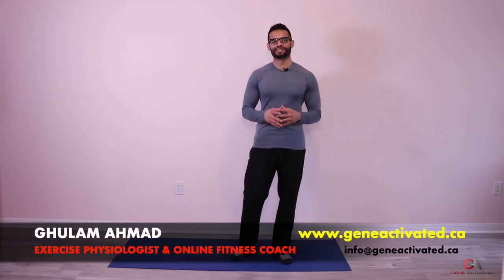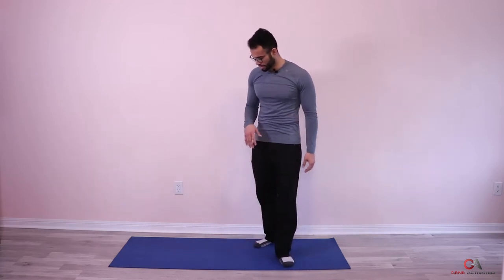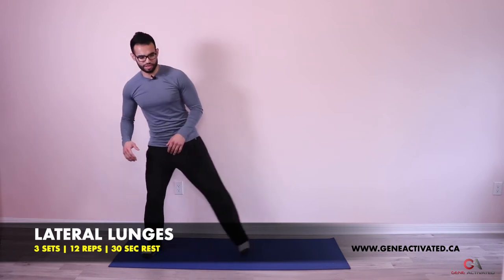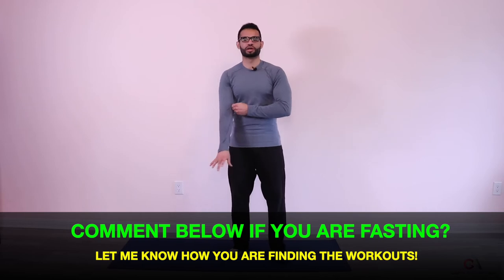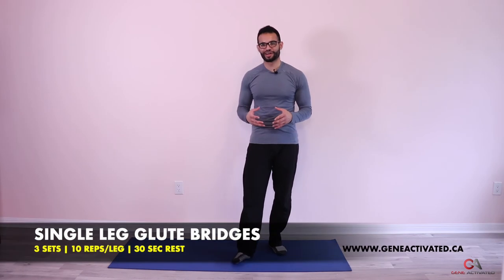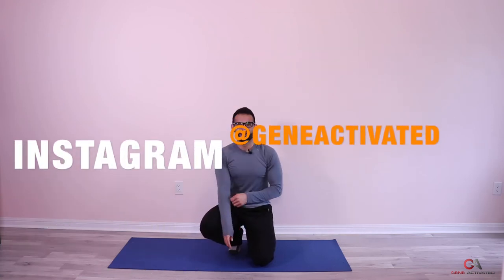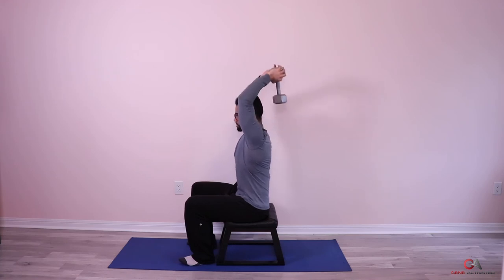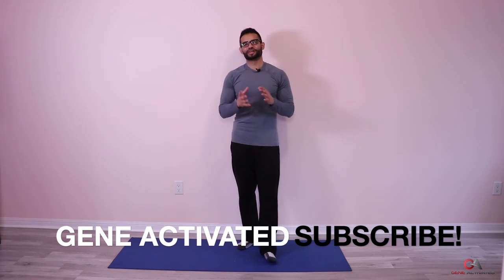DAY 17 | Ramadan Fat Loss Workouts At Home! 15-20 Mins! (Gene Activated)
Ramadan Fat loss Workouts for beginners. These Ramadan workouts for fat loss are for MEN and WOMEN who are looking to lose weight in Ramadan and maximize the health benefits of Intermittent Fasting!

WORKOUT STARTS at 0:38

1. Jumping Jacks: 3 Sets, 50 reps
2. Lateral Lunges:  3 sets, 12 reps
3. Dead Bugs: 3 sets, 8 reps/arm
4. Single Leg Glute Bridge: 3 sets, 10 reps/leg
5. Overhead Tricep Extension: 3 sets, 12 reps

Stretch: Tricep Stretch

Share this workout with your family and friends so they can also benefit from these workouts!